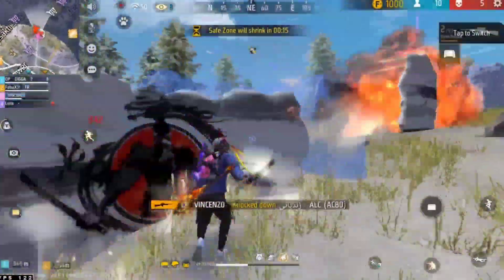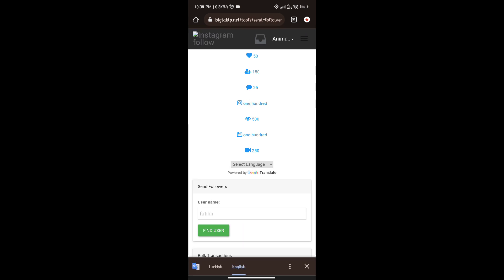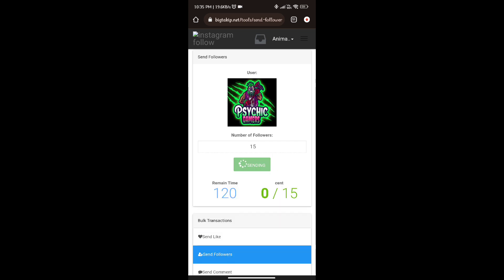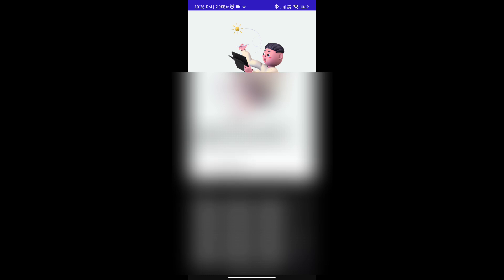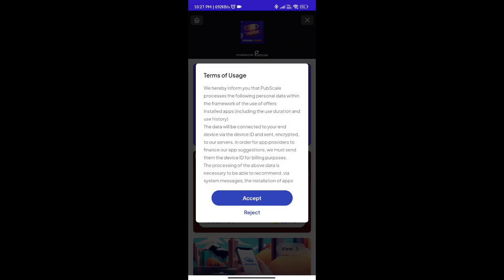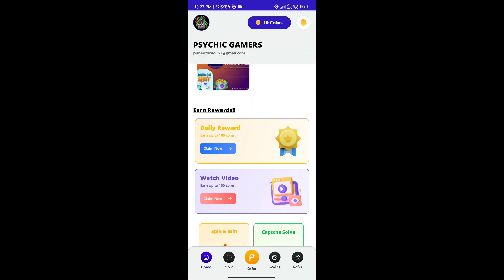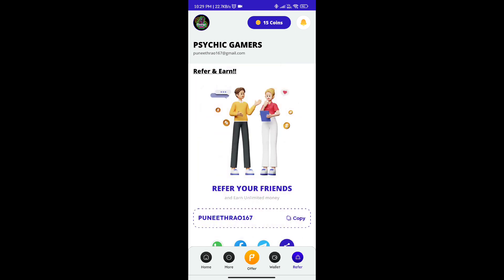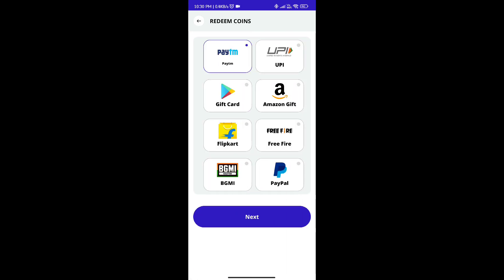Unlimited Google Redeem Codes Using Chrome Browser | Google Play Gift Card Earning Trick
Get Instant Google Play Redeem Code Malayalam | Unlimited Google Redeem Code Trick
 (Sure win) Free Redeem Code App Malayalam | google redeem code earning app
(100% Win) Redeem Code App Malayalam 2023 || google play redeem code malayalam
Google Redeem Code ട്രിക്ക് വേണോ? || Unlimited google redeem code trick malayalam
Free Google Redeem Code Today Malayalam | Free Redeem Code For Playstore 2023
Winzo winning trick Malayalam, winzo gold malayalam, redeem code from winzo gold, winzo earning trick,